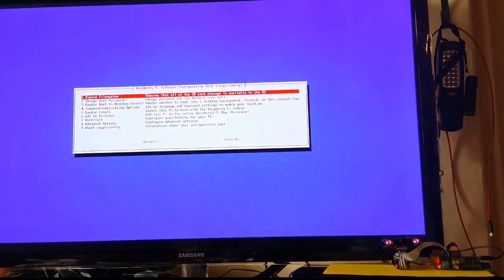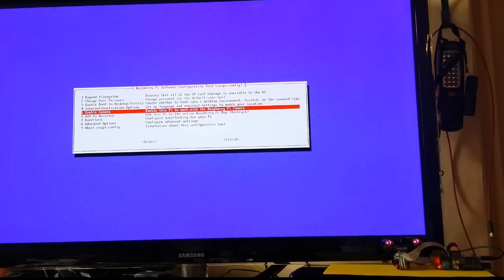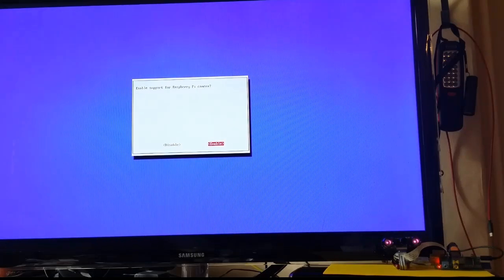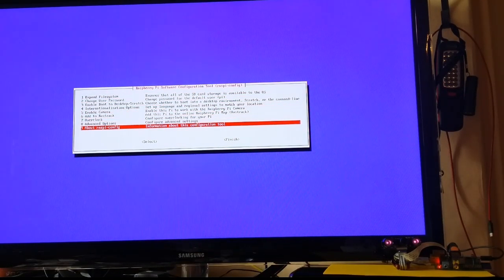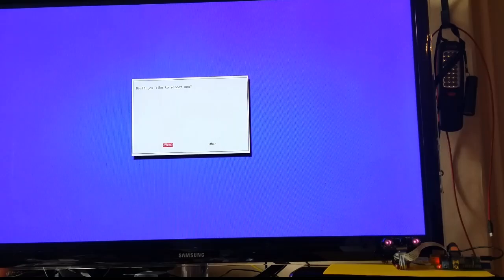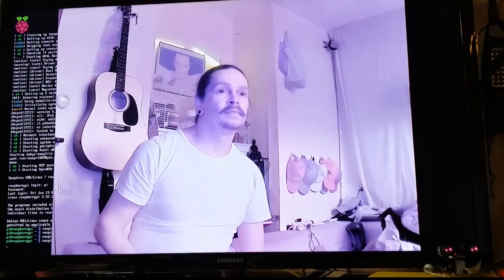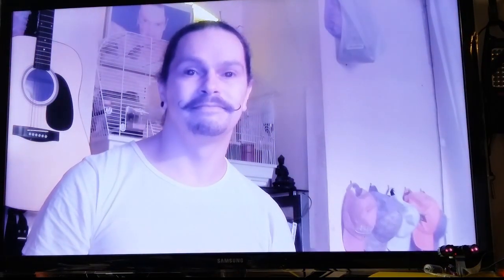Open MAKER reviews: Sainsmart RasPi NOIR camera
Official review of the RasPi NOIR Camera module from Sainsmart.